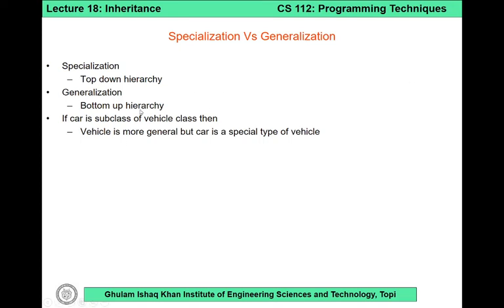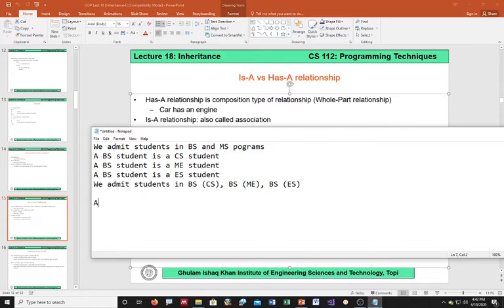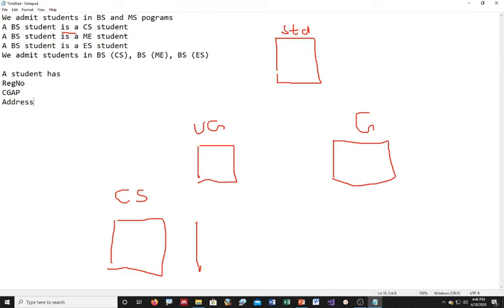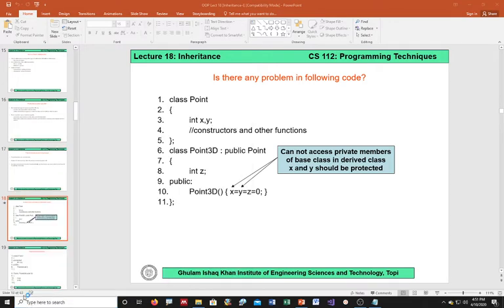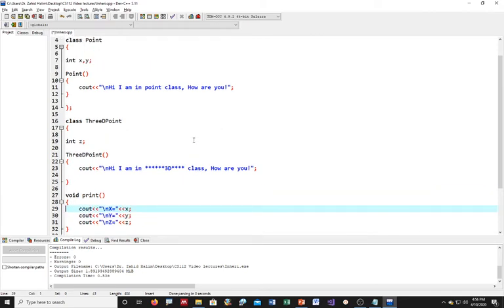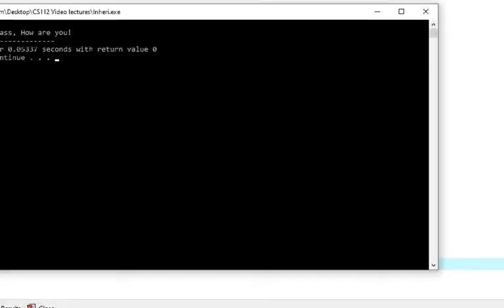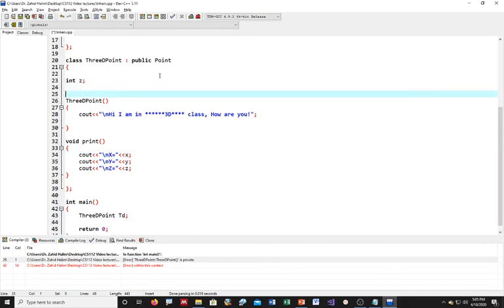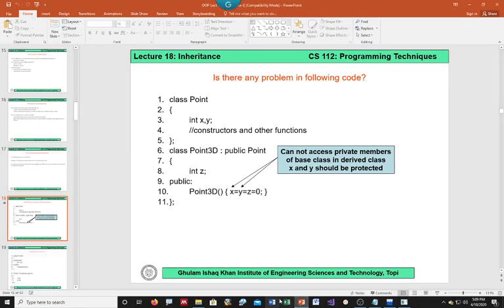CS112 Lecture 30 Inheritance II